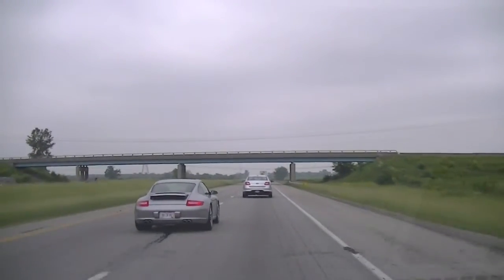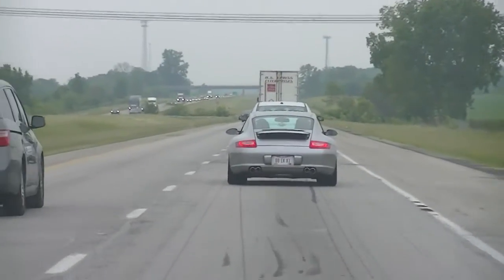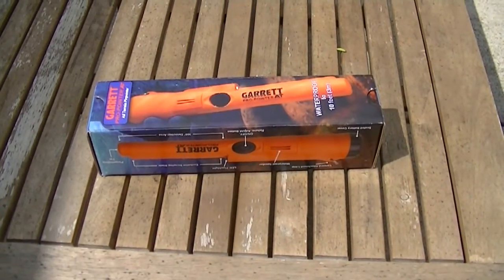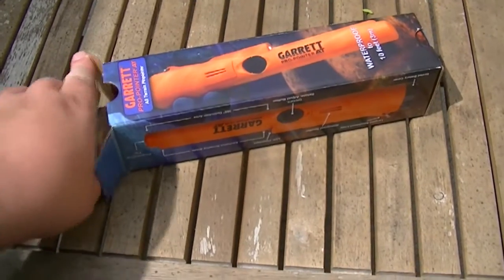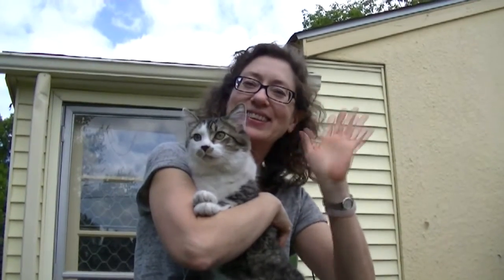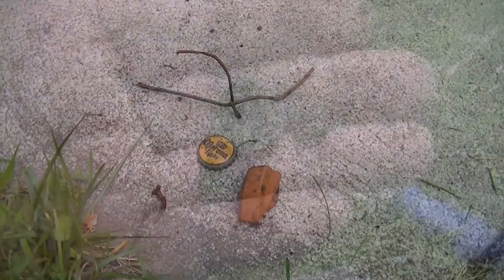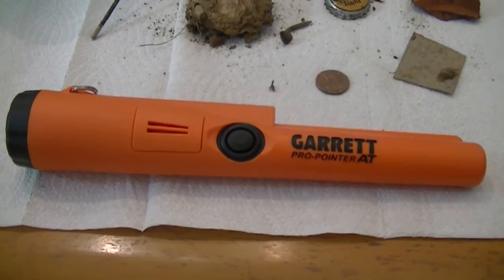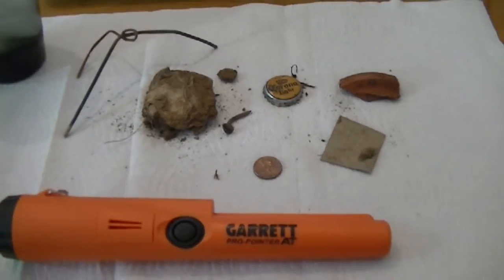Garrett Pro pointer AT from Joe @ Treasure Hunters Supply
Joe Angel
Treasure Hunters Supply
1600 East Route 73
Waynesville, Ohio 45068